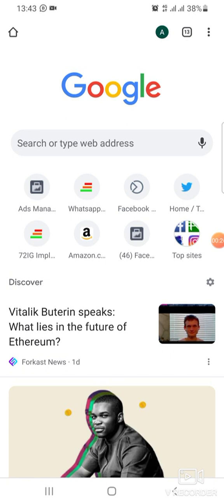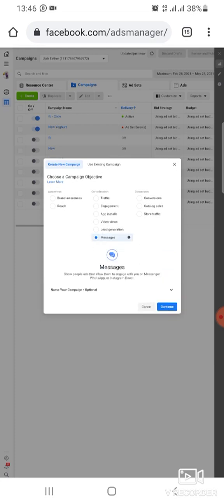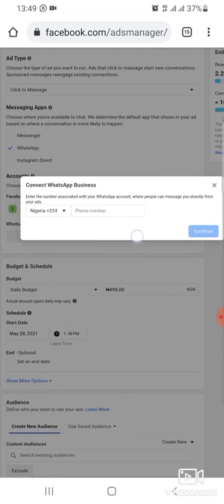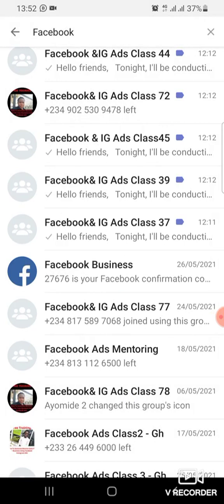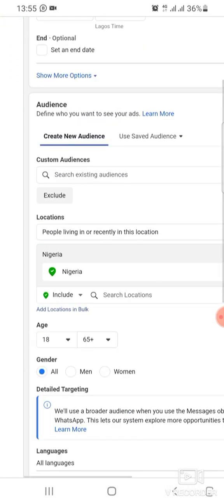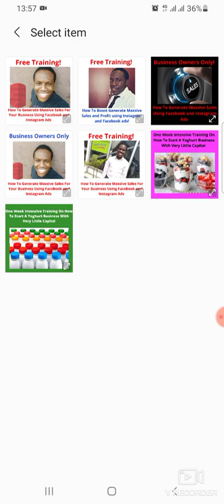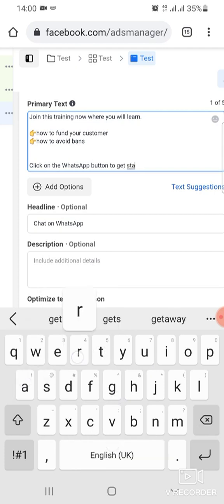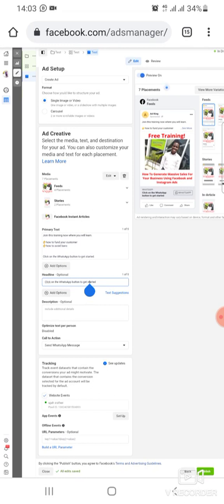How to run whatsapp ads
This video is meant to describe how to run whatsapp ads.